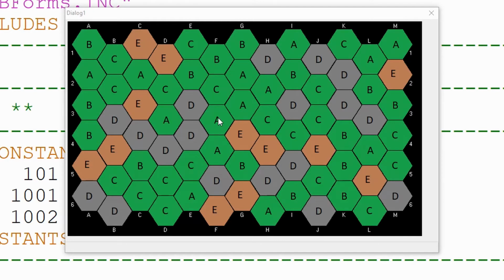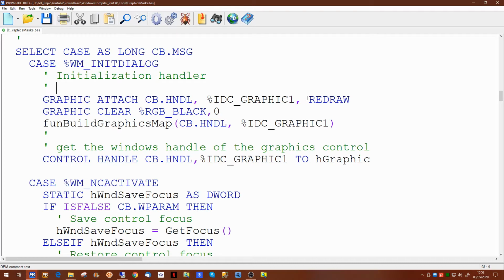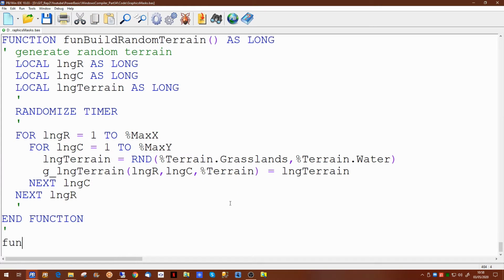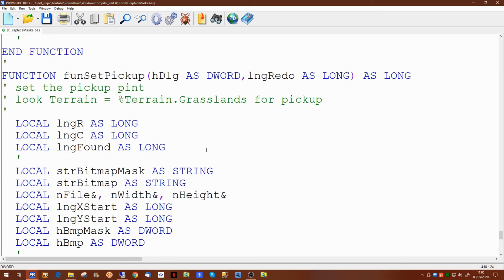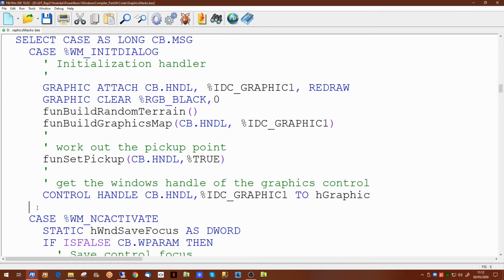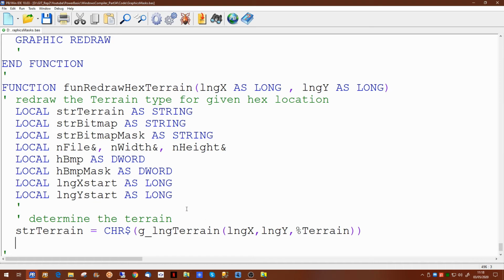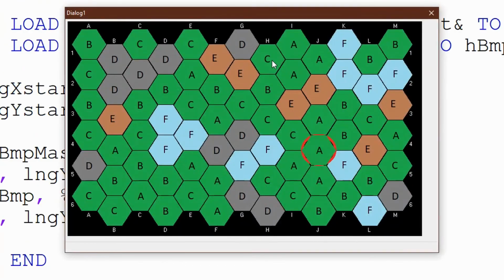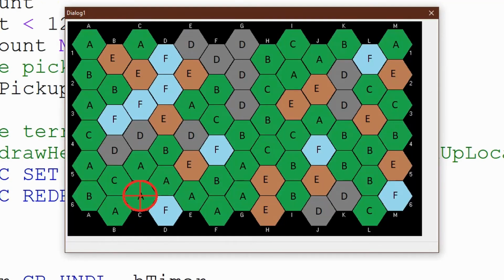PowerBasic Windows Compiler tutorial Part 34 - Graphic controls and Hex maps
In this video we will build on our use of Masks with the Graphics control to enhance our Game Maps, built on the code from the Part 33 video.